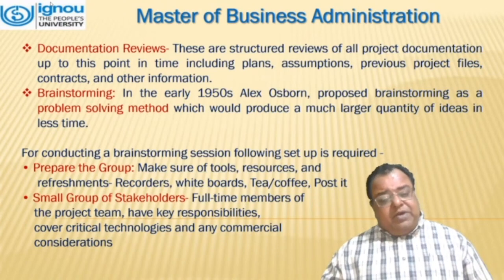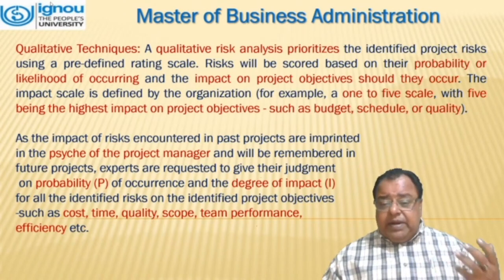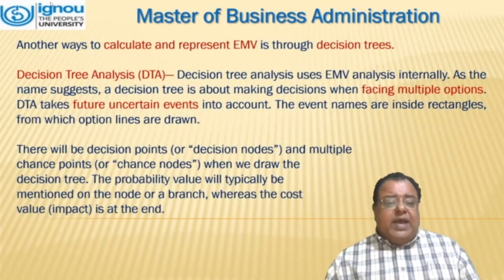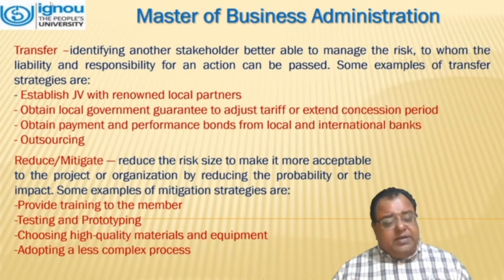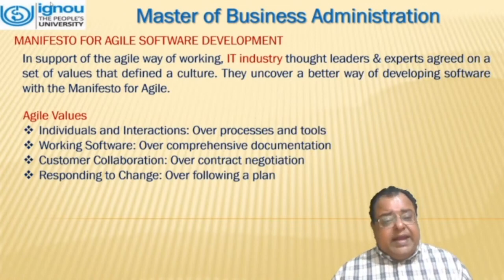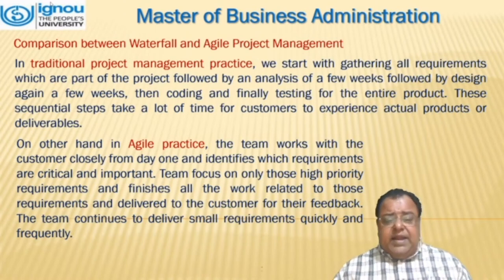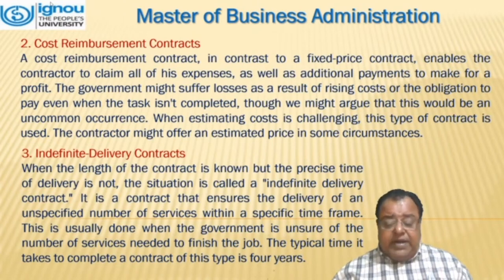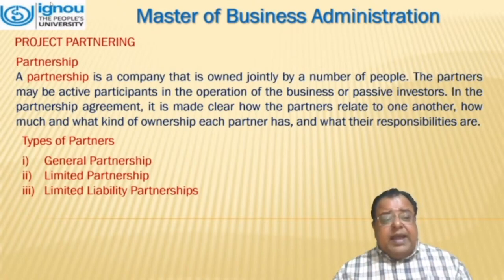MMPO002-Project Monitoring and Control(Block 3)